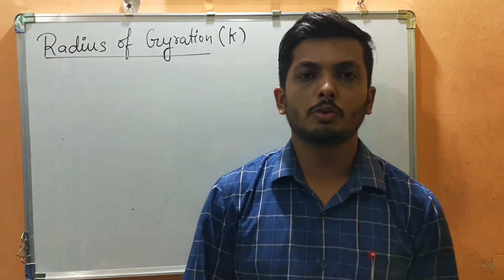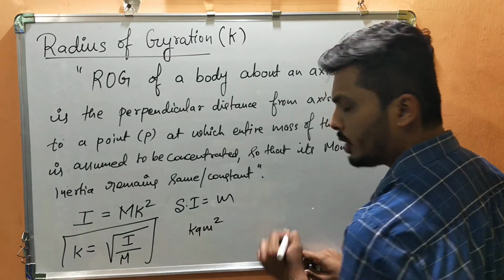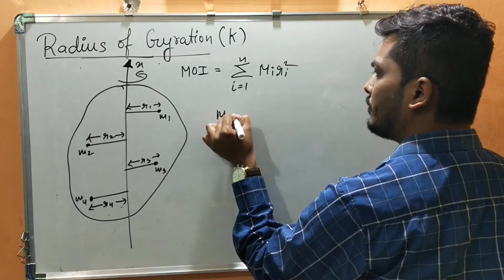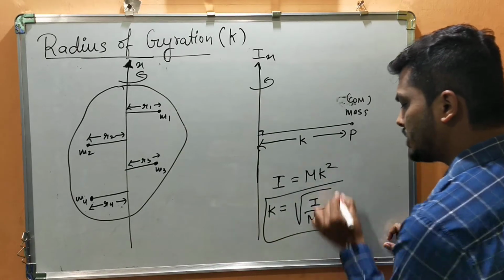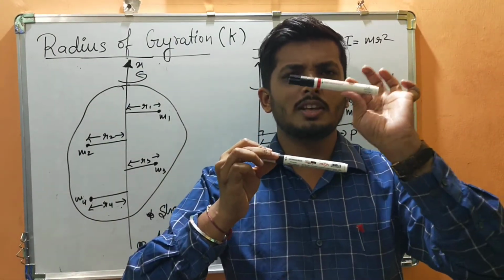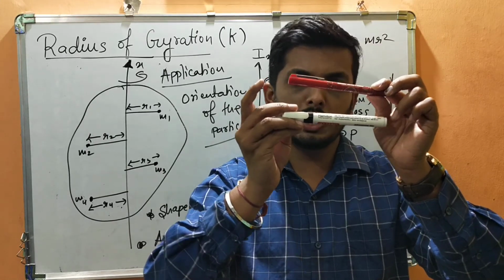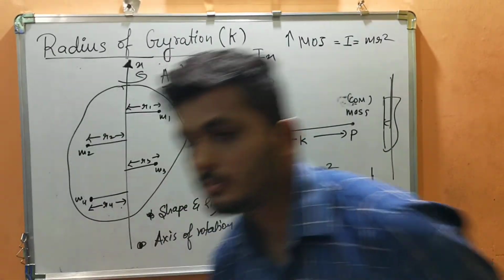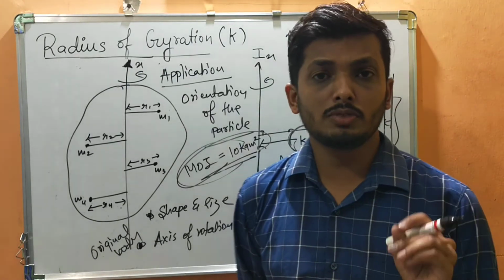SYSTEM OF PARTICLES AND ROTATIONAL MOTION (L-6) RADIUS OF GYRATION (K)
Radius of gyration, Relation with moment of inertia, si unit, dimensional formula., analysis of radius of gyration, dependant factors.